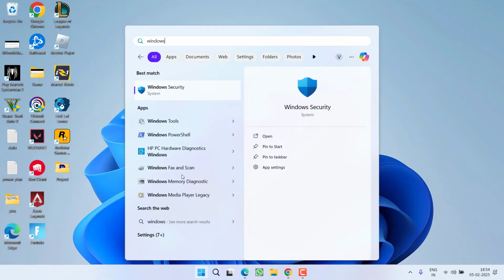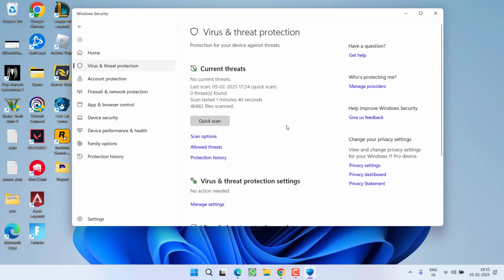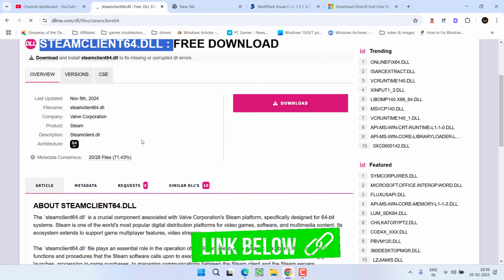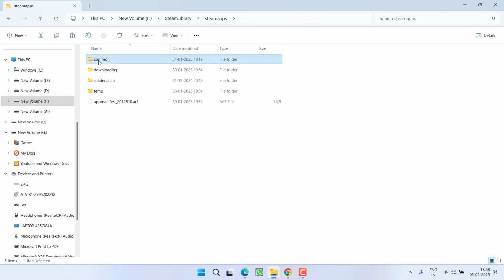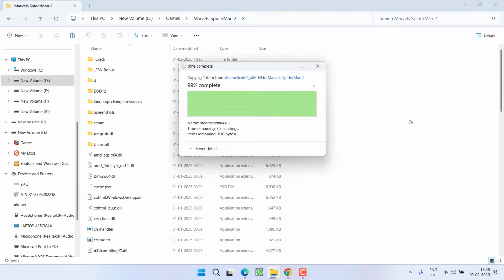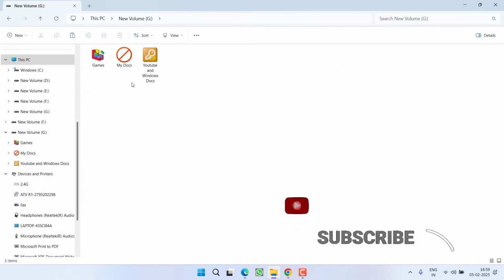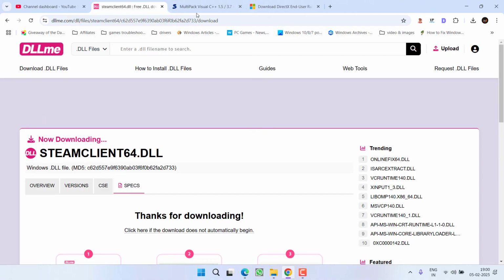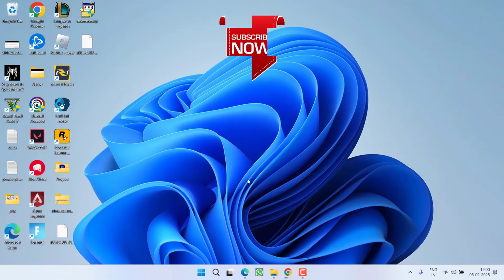Unable to load library steamclient64.dll Fix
While launching a game users are getting the error Unable to load library steamclient64.dll.
So this video is all about fixing this particular with the game

00:00 Introduction
00:14 Method 1 by using windows security
01:08 Method 2 by downloading the missing file
02:33 Method 3 by using the setup file
03:14 Method 4 by installing the required programs